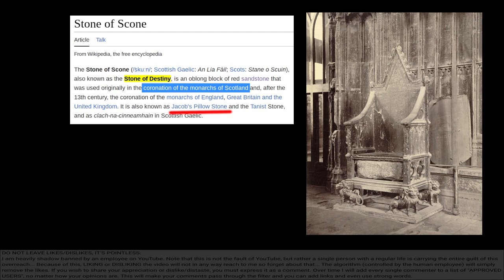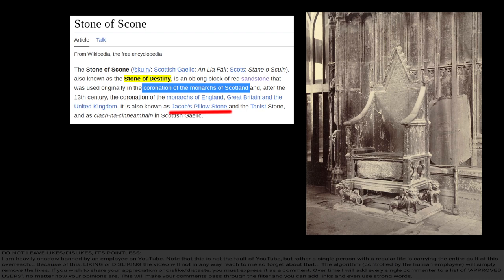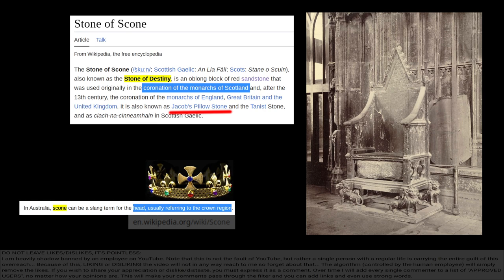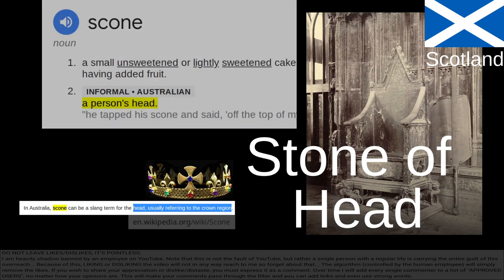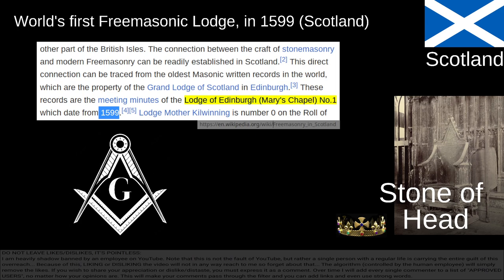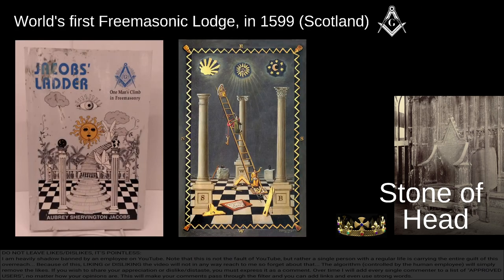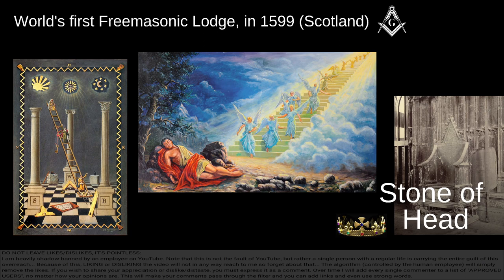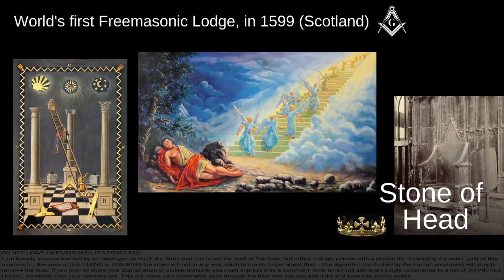⚫ Freemasonic art and its origin in the 'Stone of Destiny'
DO NOT LEAVE LIKES/DISLIKES, IT'S POINTLESS:
I am heavily shadow banned by an employee on YouTube. Note that this is not the fault of YouTube, but rather a single person with a regular life is carrying the entire guilt of this overreach... Because of this, LIKING or DISLIKING the video will not in any way reach to me so forget about that... The algorithm (controlled by the human employee) will simply remove the likes. If you wish to share your appreciation or dislike/distaste, you must express it as a comment. Over time I will add every single commenter to a list of "APPROVED USERS", no matter how your opinions are. This will make your comments pass through the filter and you can add links and even use strong words.

Music: 'Adrift Among Infinite Stars' [Minimalist Neoclassical CC-BY] - Scott Buckley